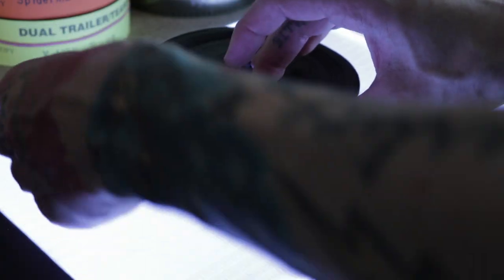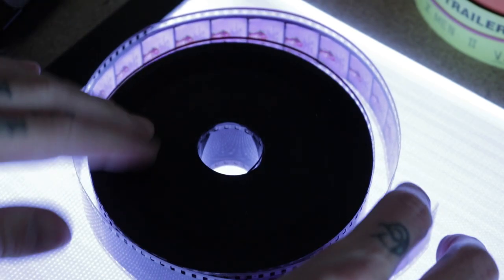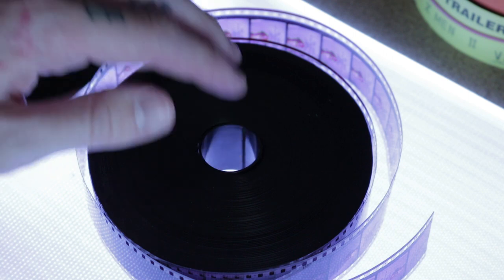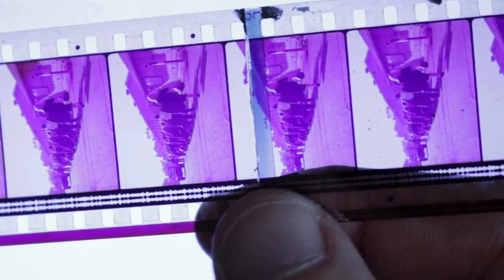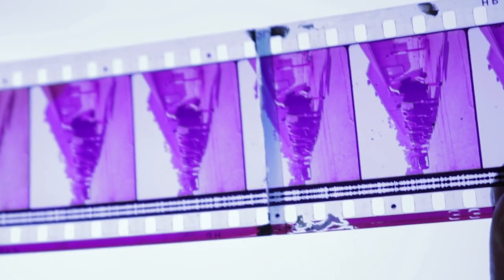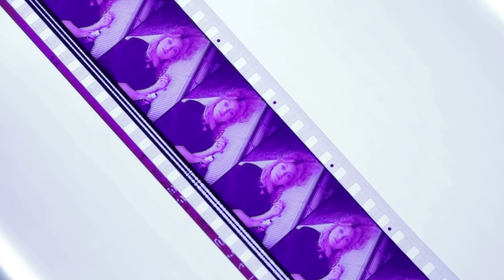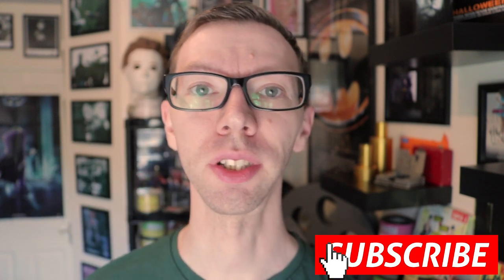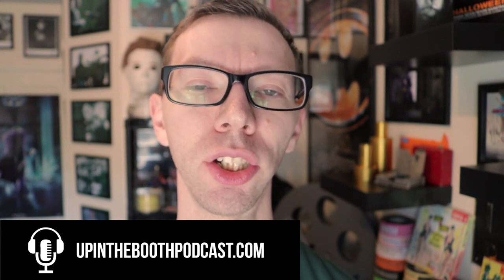39 year old PRIVATE BENJAMIN 35mm film trailer // Up In The Booth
A while back I picked up this 39 year old 35mm film trailer to add to my collection… I’m a big fan of Goldie Hawn, and I was able to find this awesome “Private Benjamin” trailer! Although faded, it’s still in pretty good condition other wise. I shot this video the day it arrived and just checking over the condition before it was added into the collection.

The Projectionists Collection S01E07 | Private Benjamin 35mm Trailer

The Projectionists Collection is part of "Up In The Booth" - A Podcast / Video Series by a Projectionist, about all things film!